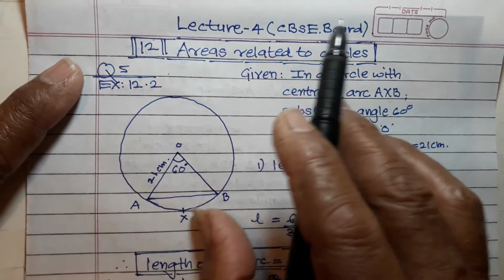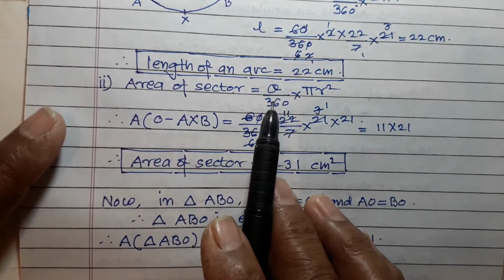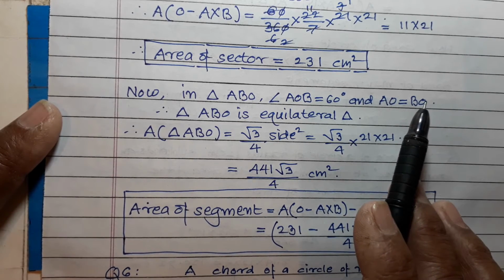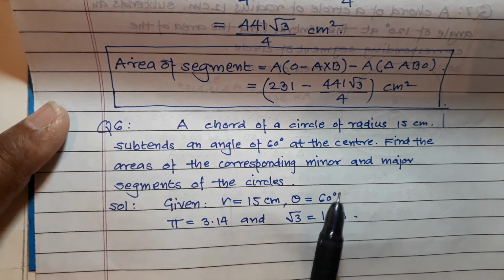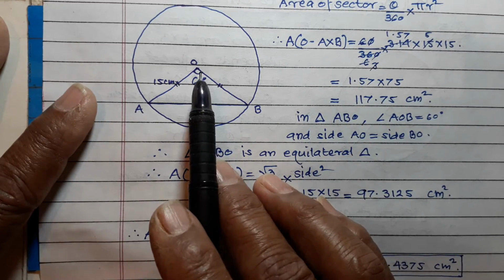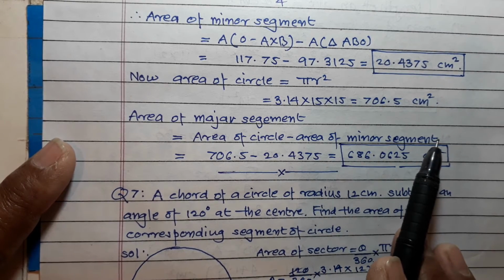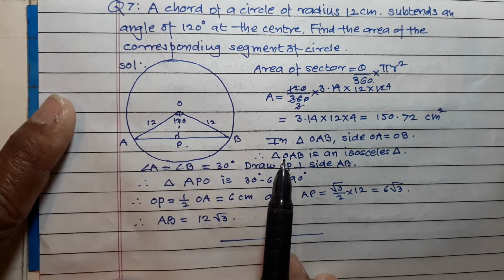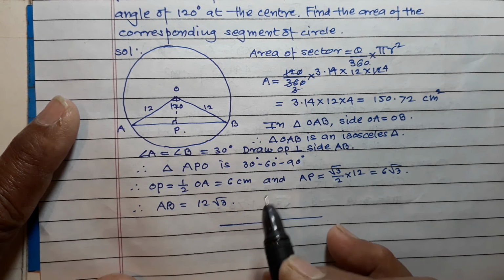Geom.Lec-4.Chap:12. CBSE board. Std.10th. "Areas related to Circle.